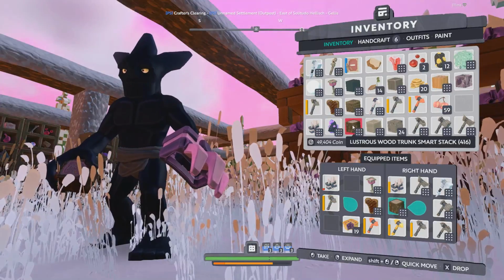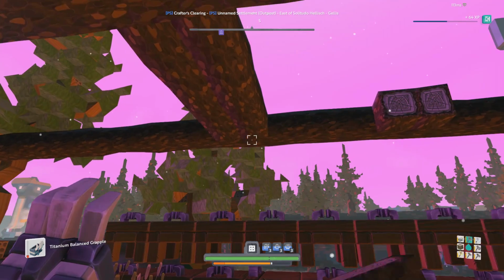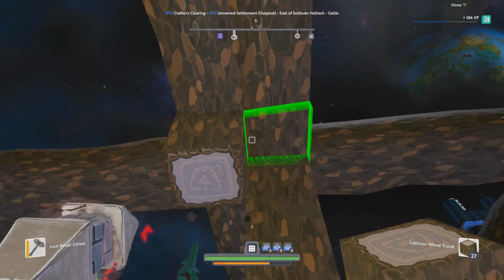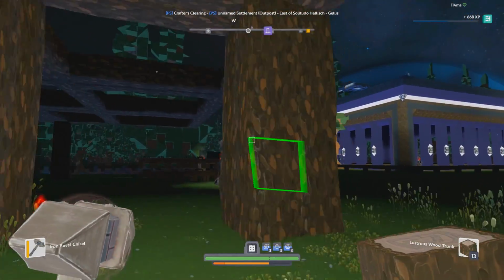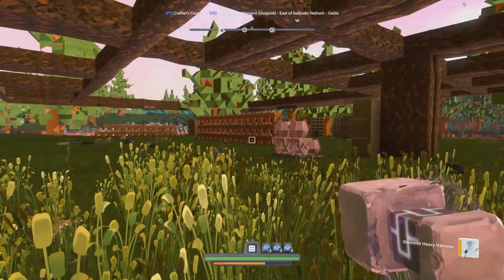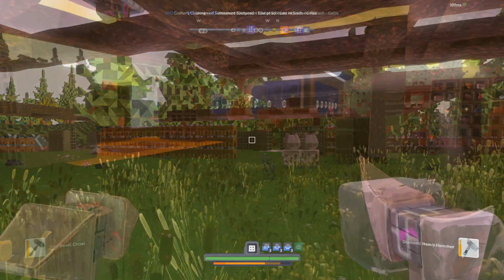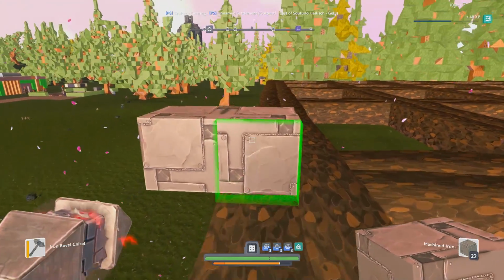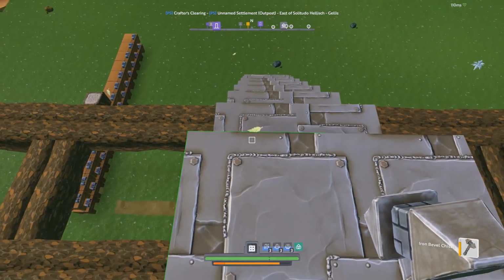Roof Like Objects | Let's Play Boundless s2e26